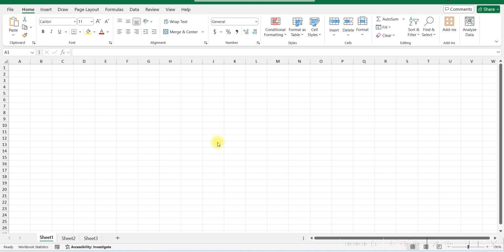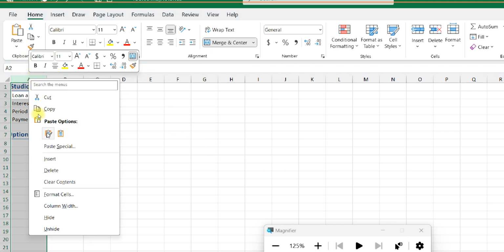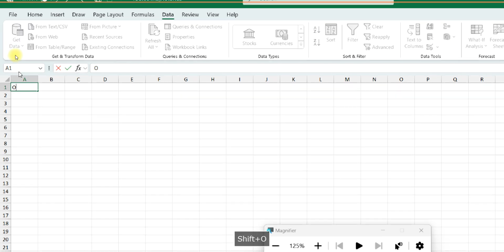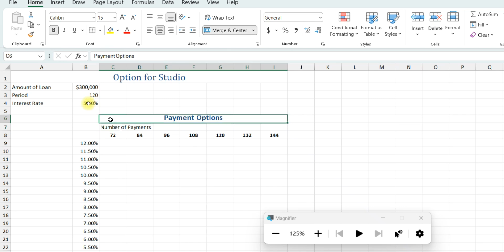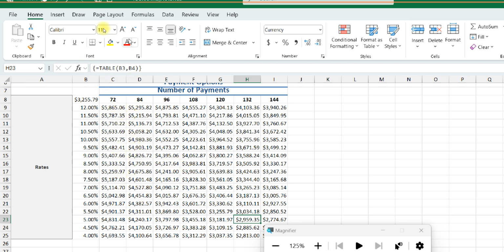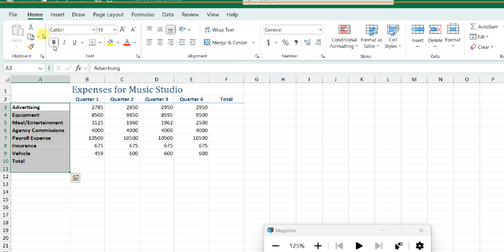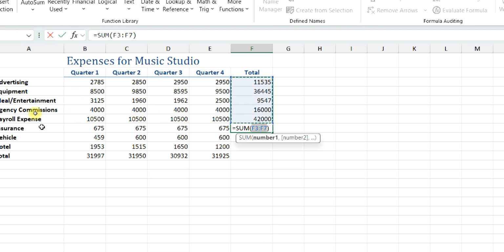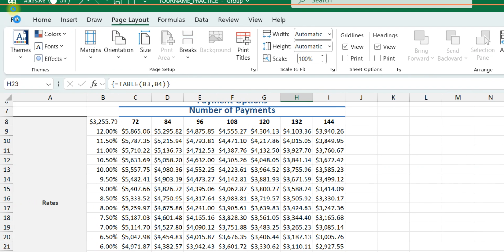final practice excel September 6